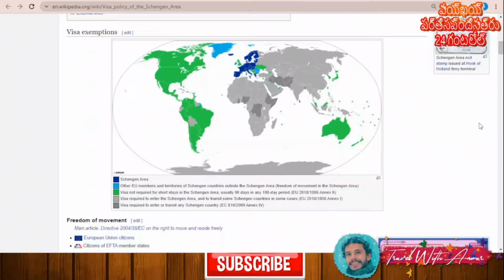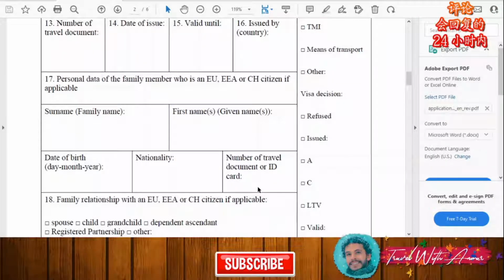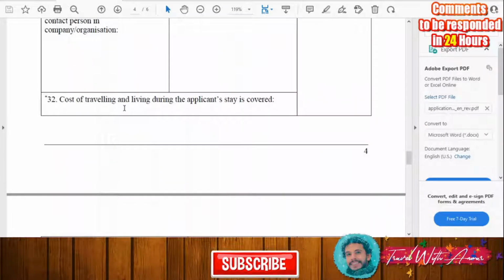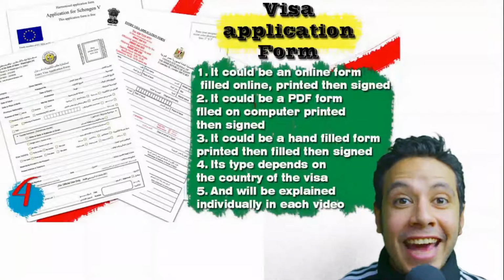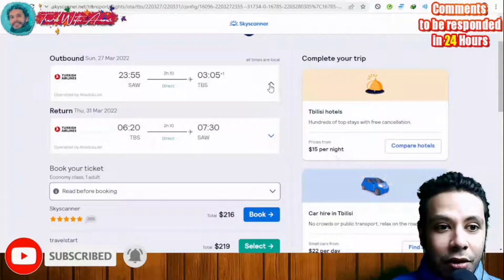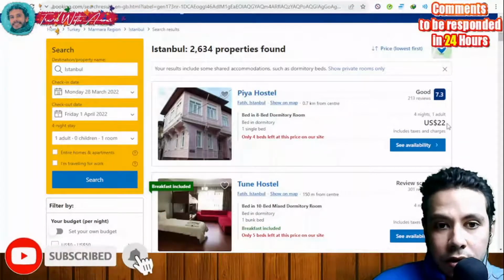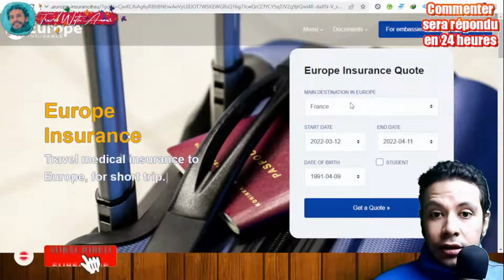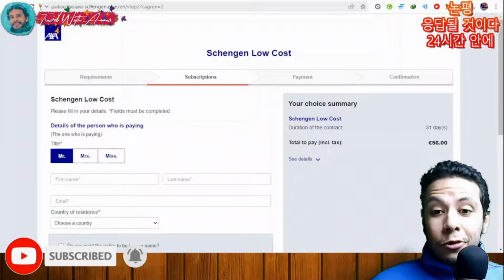Spain Visa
How to apply for Spain schengen europe visa 2022
Spain schengen europe travel restrictions due to COVID-19 2022
Spain schengen europe travel rules due to COVID-19 2022
Spain schengen europe travel regulations due to COVID-19 2022
Spain schengen europe visa for Pakistan from Pakistan 2022
Spain schengen europe visa for Indians from India 2022
Spain schengen europe visa for Filipinos from Philippines 2022
Spain schengen europe visa for Bangladesh from Bangladesh 2022
Spain schengen europe visa for Sri Lanka (Sinhalese) from Sri Lanka 2022
Spain schengen europe visa for Egyptians from Egypt 2022
Spain schengen europe visa for Spain schengen europens from Spain schengen europe 2022
Spain schengen europe visa for Ghanaians from Ghana 2022
Spain schengen europe visa for Emirates from United Arab Emirates 2022
Spain schengen europe visa for Nepalese (Nepali) from Nepal 2022
Spain schengen europe visa from USA 2022
Spain schengen europe visa for Nigerians from Nigeria 2022
Spain schengen europe visa from UK 2022
Spain schengen europe visa for German from Germany 2022
Spain schengen europe visa for Canadians from Canada 2022
Spain schengen europe visa for French from France 2022
Spain schengen europe visa for Australians from Australia 2022
Spain schengen europe visa for Ethiopians from Ethiopia2022
Spain schengen europe visa for South Africans from South Africa 2022
Spain schengen europe visa for Tanzanians from Tanzania 2022
Spain schengen europe visa for Kenyans from Kenya 2022
Spain schengen europe visa for Sudanese from Sudan 2022
Spain schengen europe visa for Uganda from Uganda 2022
Spain schengen europe visa for Cameroonians from Cameroon 2022
Spain schengen europe visa for Malawians from Malawi 2022
Spain schengen europe visa for Zambians from Zambia 2022
Spain schengen europe visa for Zimbabweans from Zimbabwe 2022
Spain schengen europe visa for South Sudanese from South Sudan 2022
Spain schengen europe visa for Rwandans from Rwanda 2022
Spain schengen europe visa for Burundians from Burundi 2022
Spain schengen europe visa for Sierra Leoneans from Sierra Leone 2022
Spain schengen europe visa for Liberians from Liberia 2022
Spain schengen europe